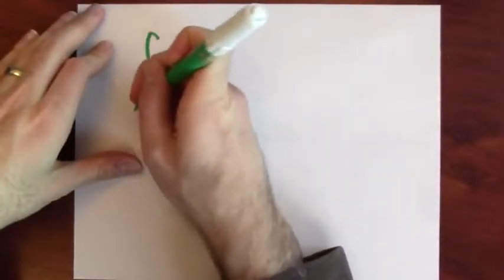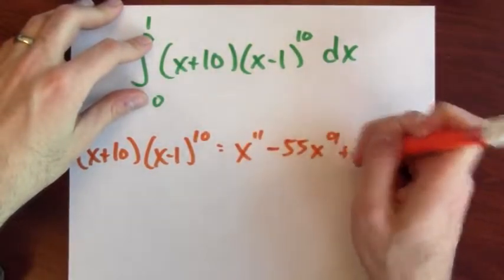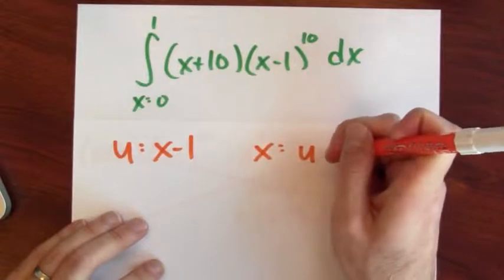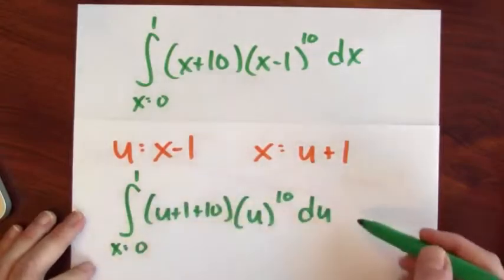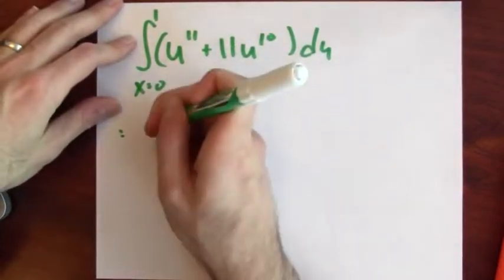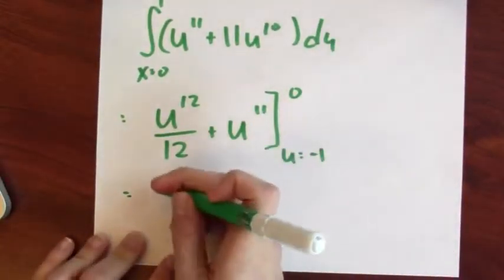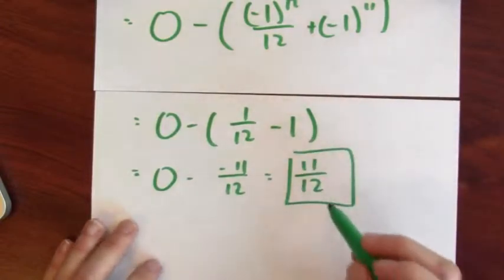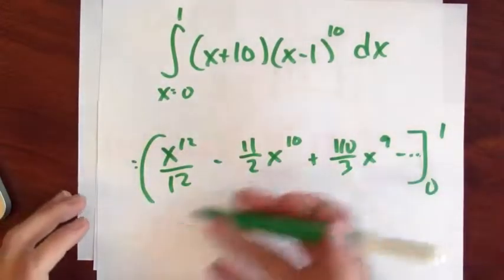13 - 7 - 13.06 What is the integral of (x10)(x-1)10 dx from x 0 to x 1 [536]